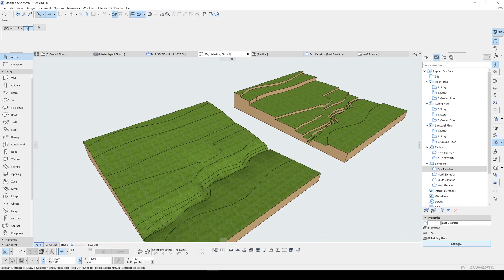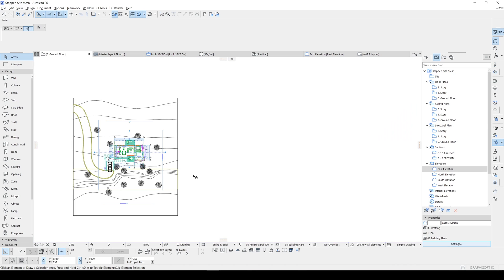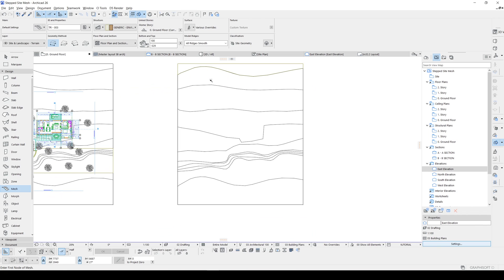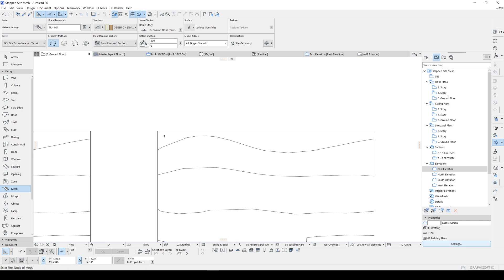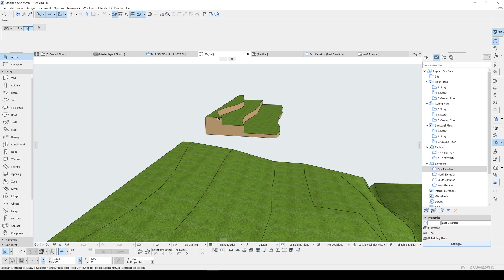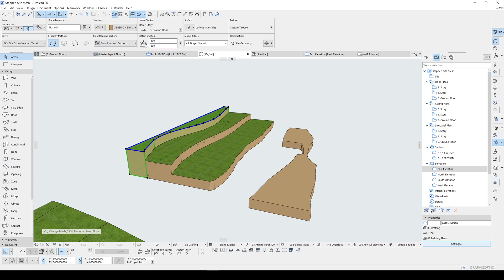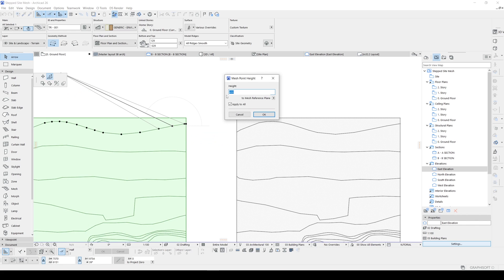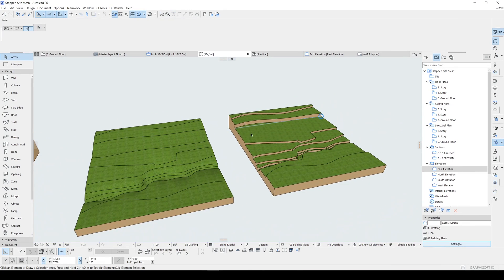Stepped Site Mesh in Archicad Tutorial